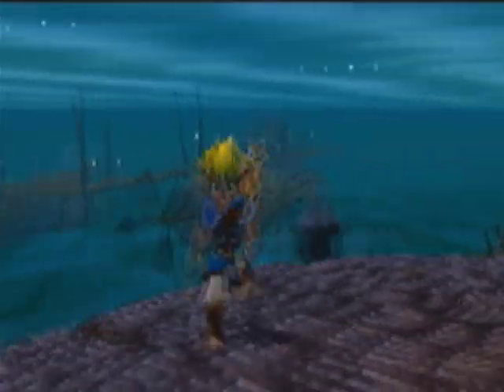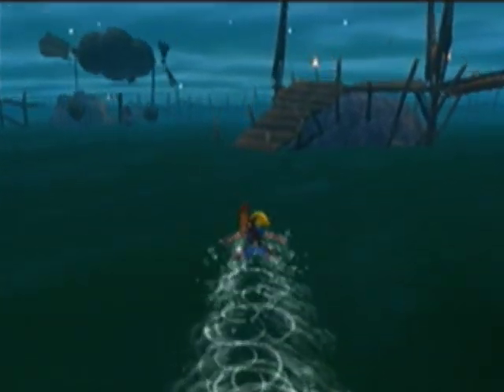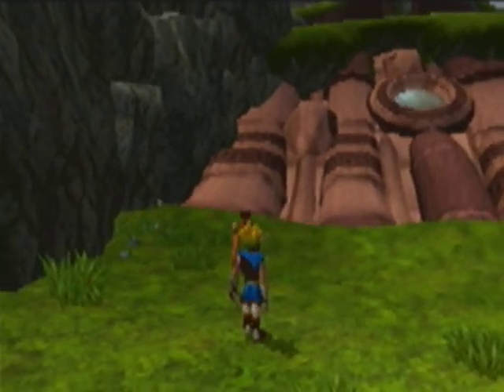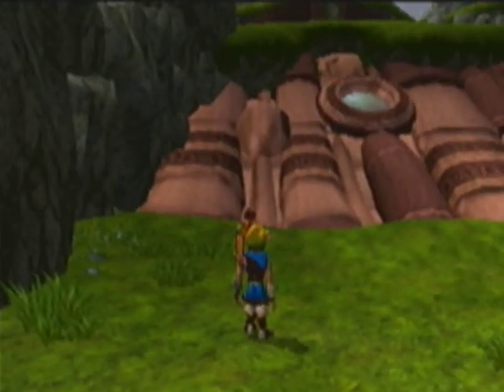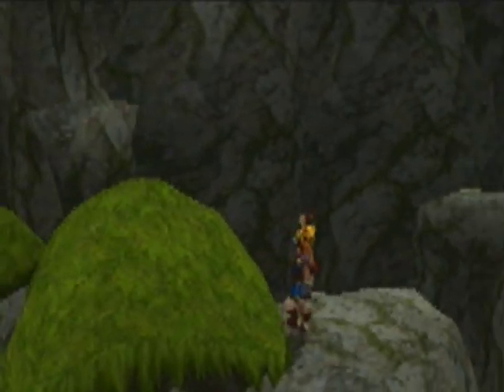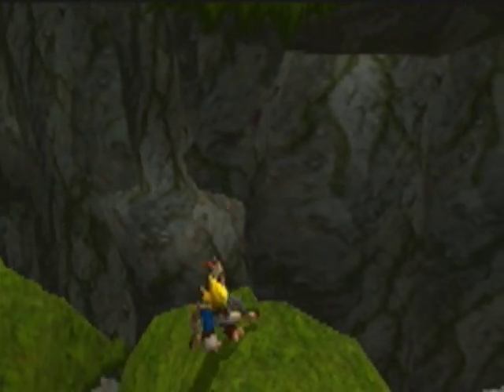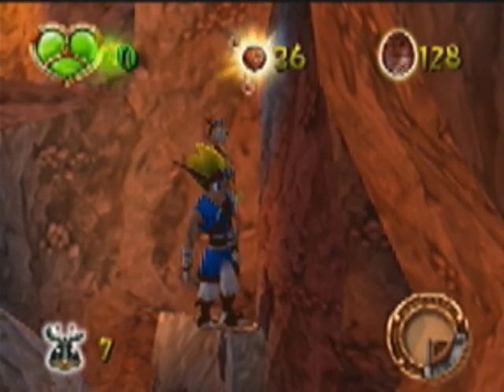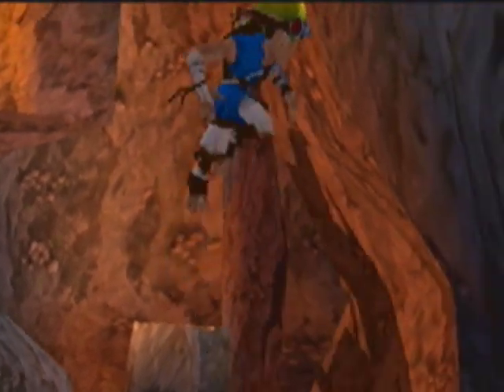Jak and Daxter Glitches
In this segment of LP Jak and Daxter, I am going to be exploring three of the coolest glitches available before completing the mountain pass.  I try my best to explain how to do each of these incredibly fun glitches so that you can play along at home.  Glitches include: lurker shark abuse, precursor basin on foot, and the mystery glitch.  If you like this video be sure to check out my LP, and if you like glitches I suggest you check out eggbusters.